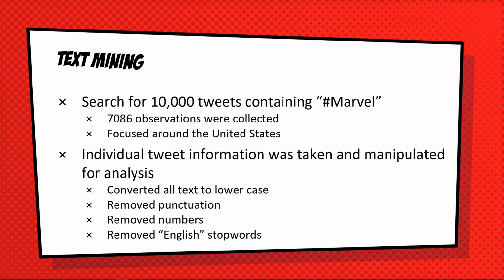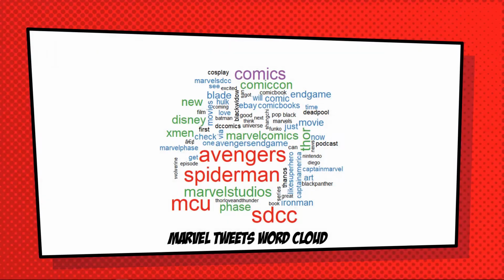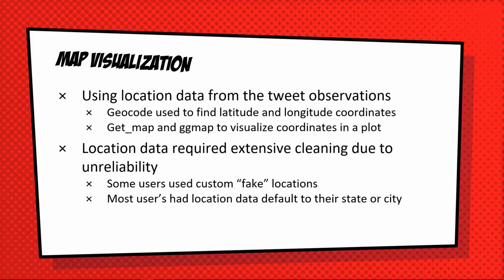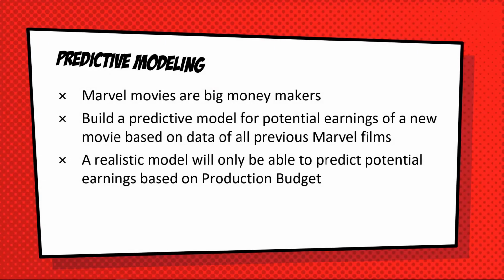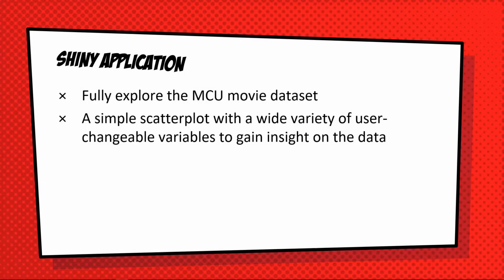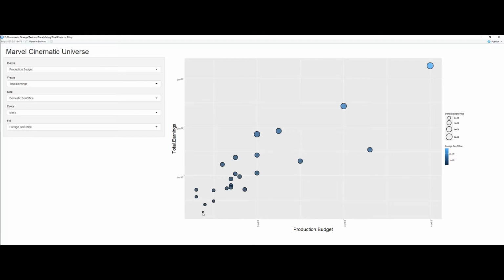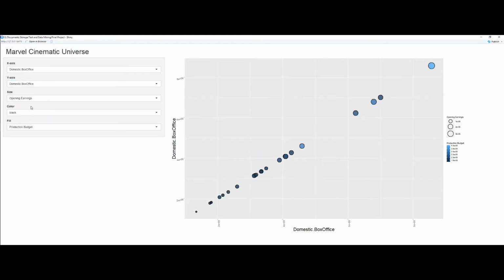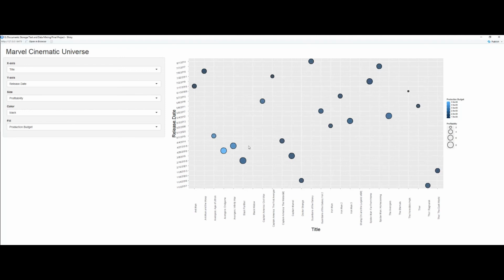Sample student project 2: Data and Text Mining, School of Information, University of South Florida